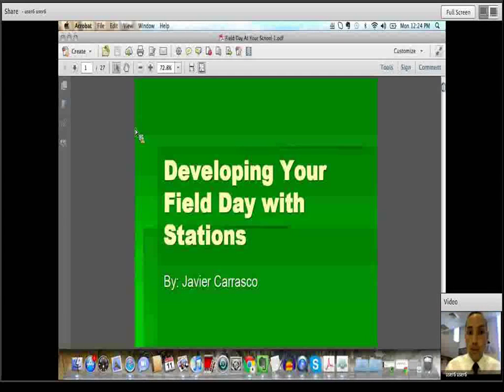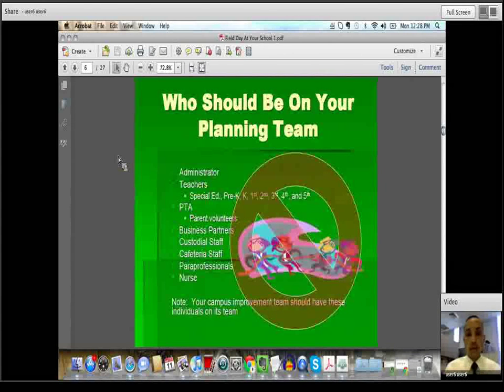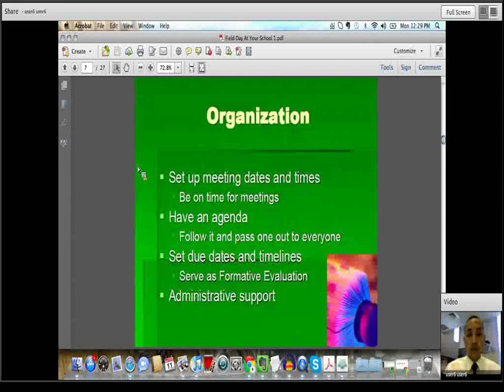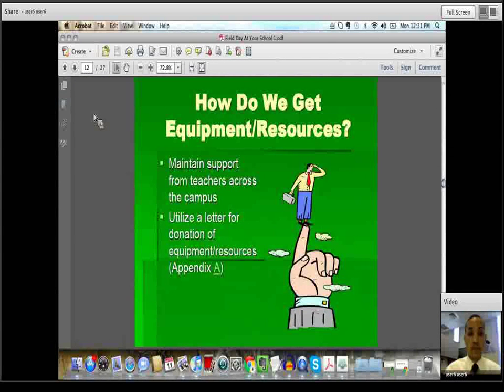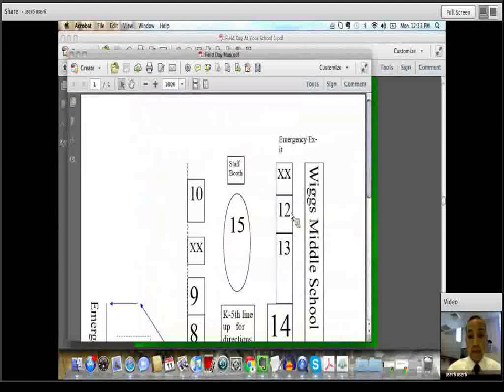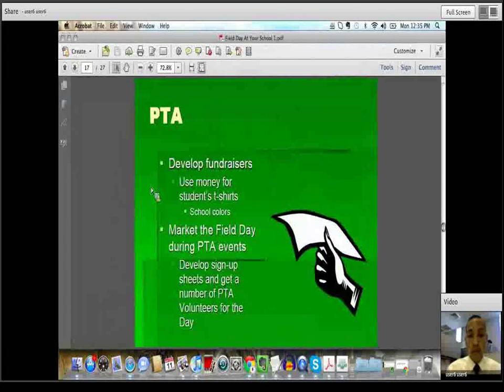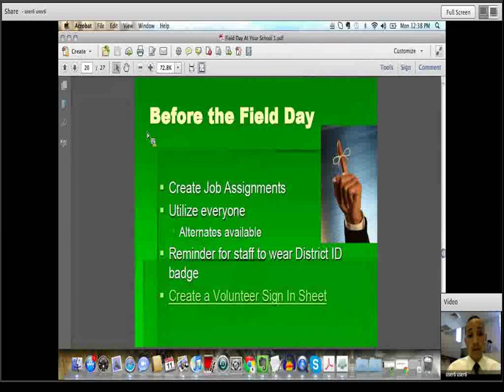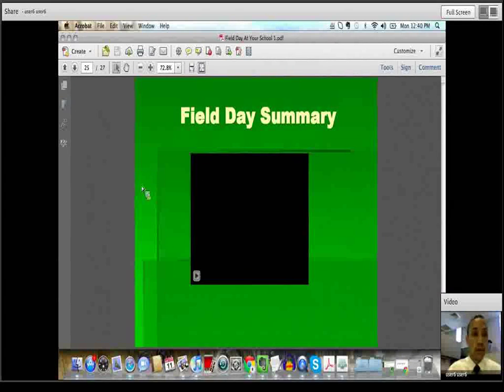Creating a Field Day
Developing Your Own Field Day